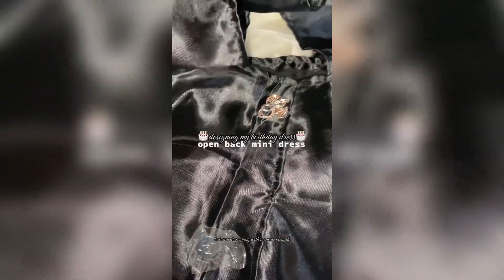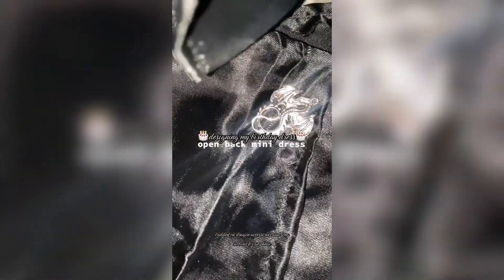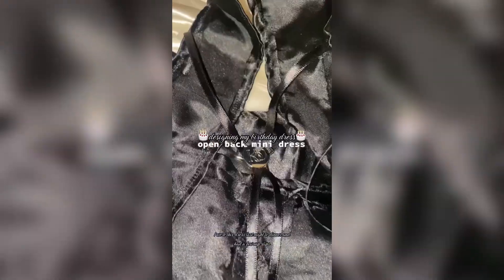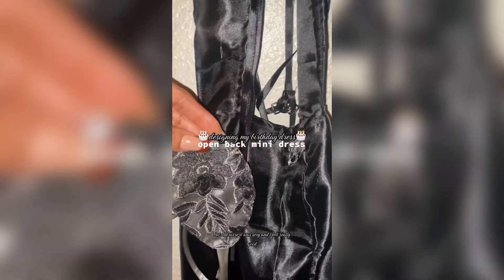KeilanaDezignz DESIGNING A BIRTHDAY DRESS IN LESS THAN 12 HOURS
Hey Babes! HAPPY NEW YEARS! 🥳 Here’s our Founder, CEO designing her birthday dress and first creation of 2023…in less than 12hrs!
The style: open back mini dress

🫧We are SO excited to expand and create more handmade, made to order clothing and 1:1 ready to ship clothing!